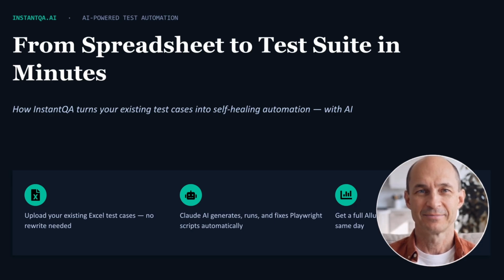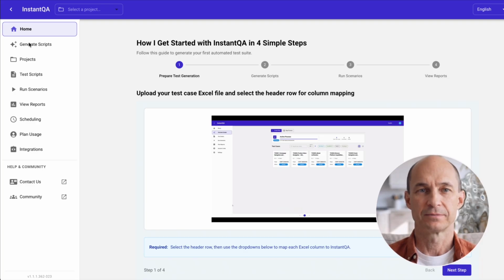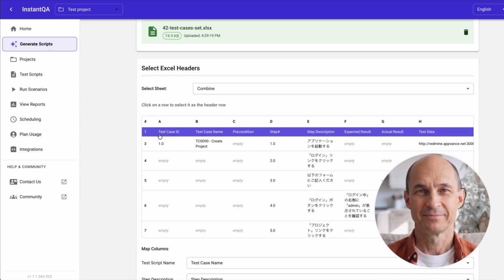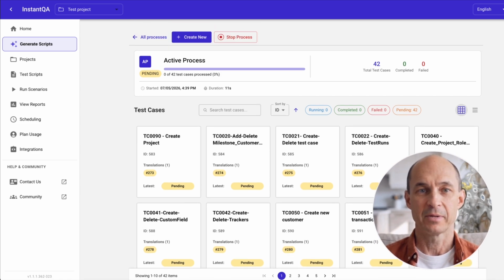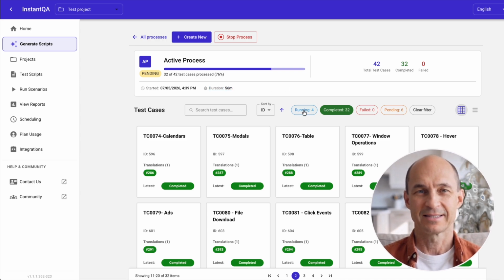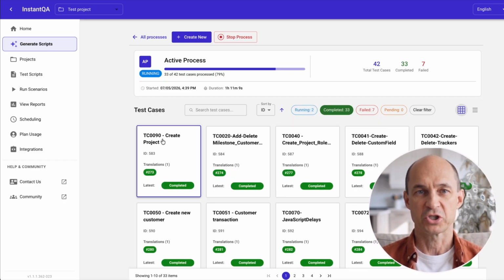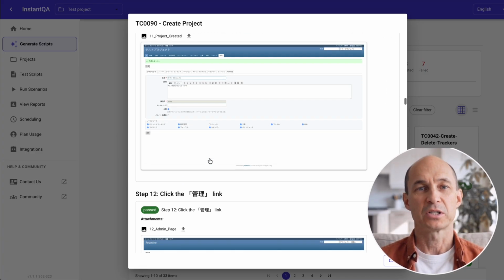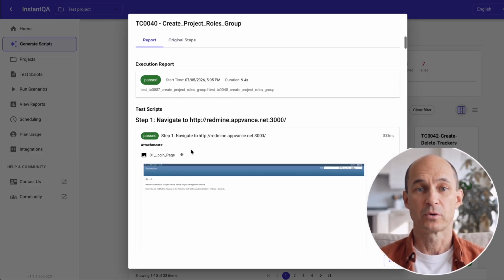From Spreadsheet to Test Suite in Minutes | AI-Powered Test Automation with InstantQA.ai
What if the test cases already sitting in your spreadsheet were only 10 minutes away from being a running, self-healing automation suite?

That's not a pitch — it's what you're about to watch happen. In this demo, Sergiy Bruksha, VP of Engineering at InstantQA.ai, uploads a plain old Excel file of test cases and lets AI take it from there: writing the Playwright scripts, running them, catching its own mistakes, fixing them, and handing back a full report with screenshots — no automation engineer, no multi-week backlog, no rewrite.

Here's what you'll watch happen, live:
✅ An existing Excel test case file goes in — zero reformatting, zero templates to learn
✅ Claude AI turns plain-English test steps into real Playwright scripts
✅ The AI runs its own tests, catches failures, and rewrites its own broken code to fix them
✅ A live, auto-refreshing pipeline shows every test case moving through generation in real time
✅ A full report lands automatically — pass/fail counts, screenshots at the exact moment of failure, stack traces included

If your team is sitting on a pile of manual test cases and "we'll automate it eventually" has been the plan for a while now — this is what "eventually" looks like when it only takes an afternoon.

⏱️ Timestamps
0:00 – Intro
0:35 – Uploading the Excel test cases
1:38 – Watch the AI generate, run, and self-fix tests
2:30 – The report: pass/fail, screenshots, and failure detail
2:55 – Wrap-up: what this means for your team

🚀 Ready to see it on YOUR test cases? — upload a spreadsheet and watch it happen to your own application.
📧 Questions? Drop them in the comments — we read every one.